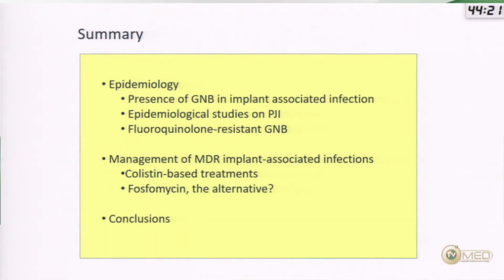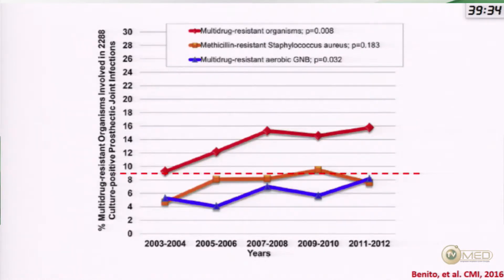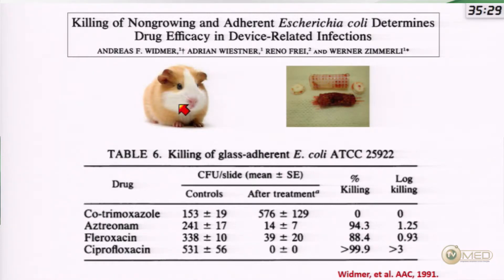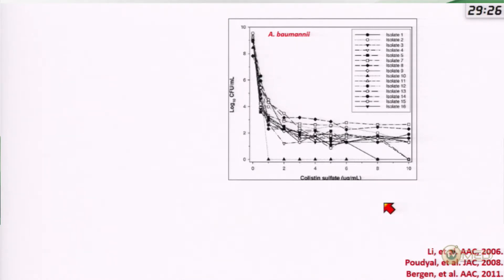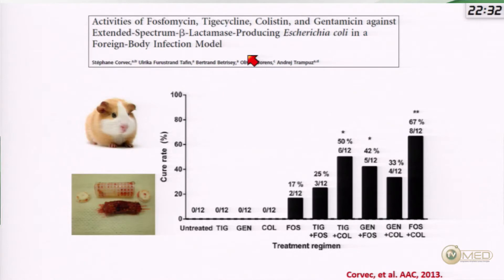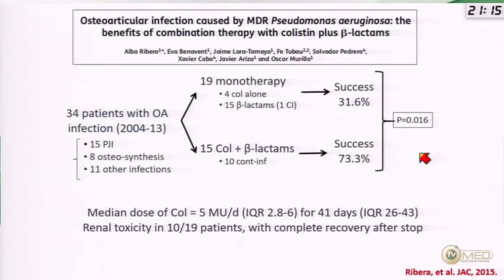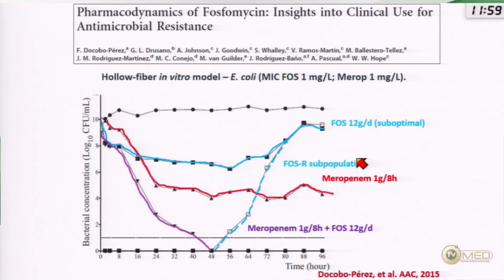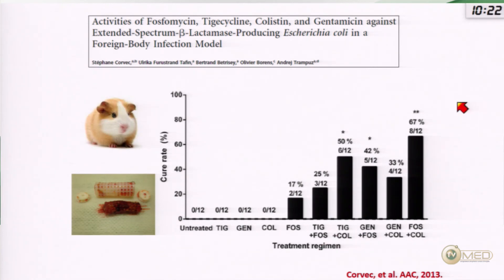Cenário atual das infecções osteoarticulares por microorganismos MDR/XDR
11º Congresso Paulista de infectologia  Centro de convenção Frei Caneca - SP
Dr. Jaime Lora Tamayo